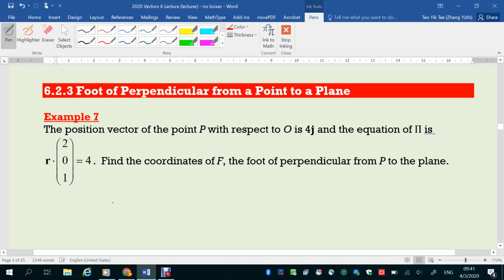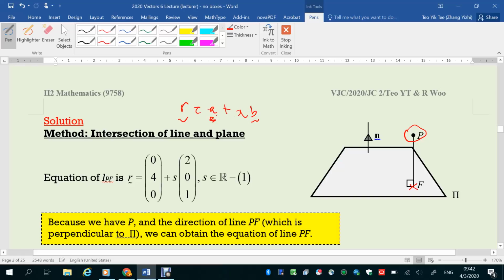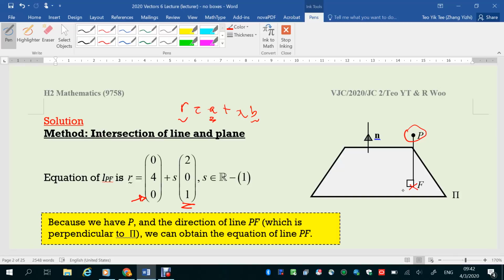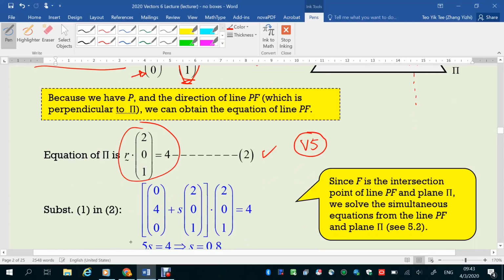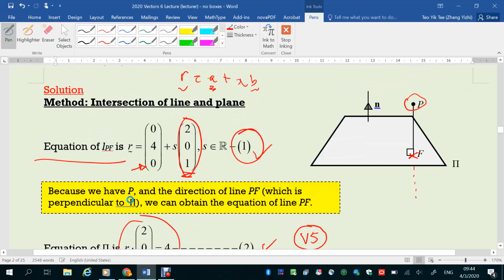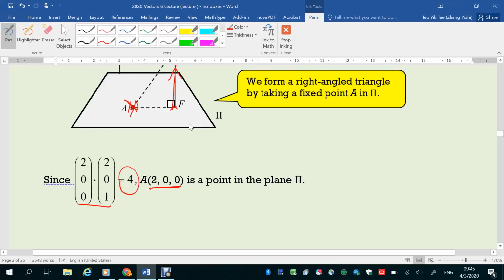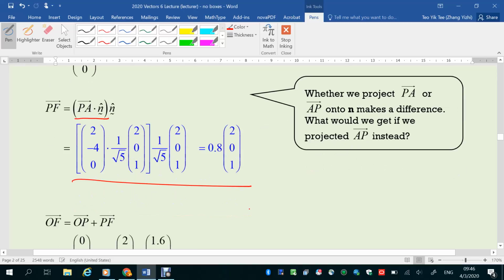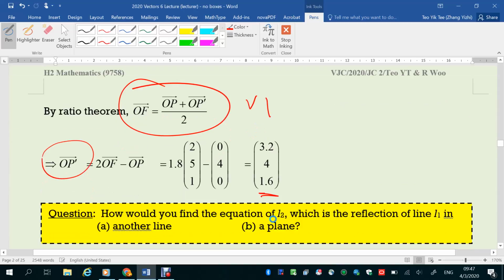Vectors 6 6 2 3 6 2 4